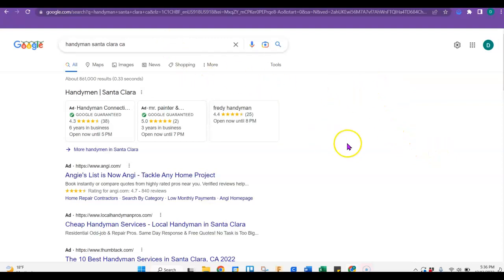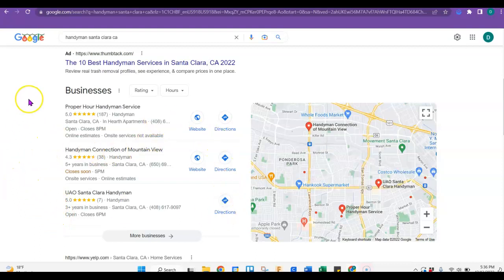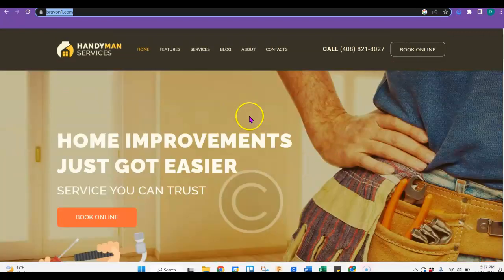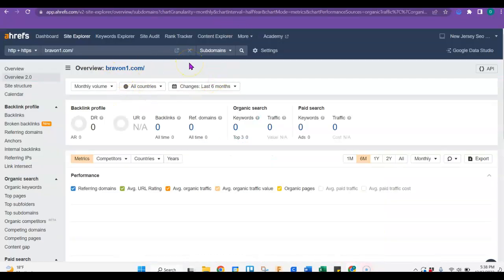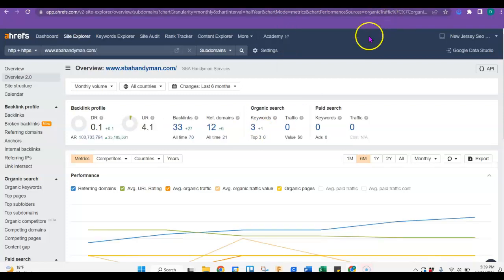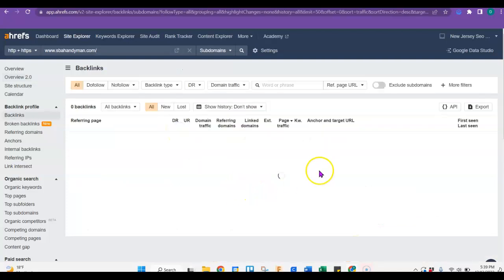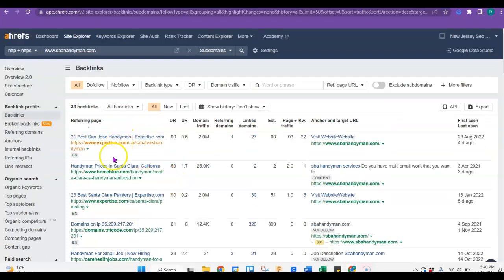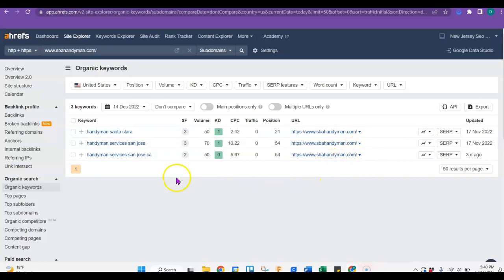Bravo N1 Handyman Services, handyman santa clara ca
Dora with Encompass SEO is an expert in SEO and Digital Marketing and goes over to show them how to move up in Google